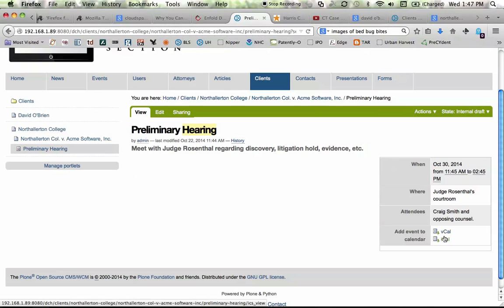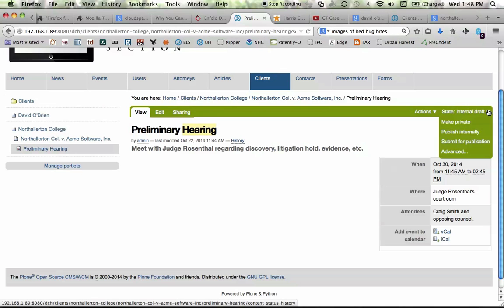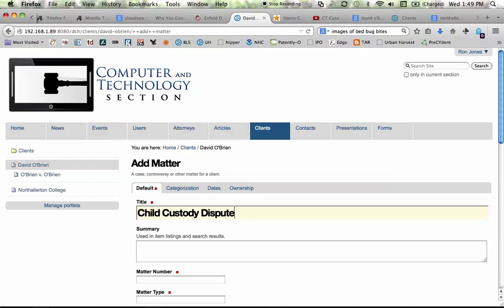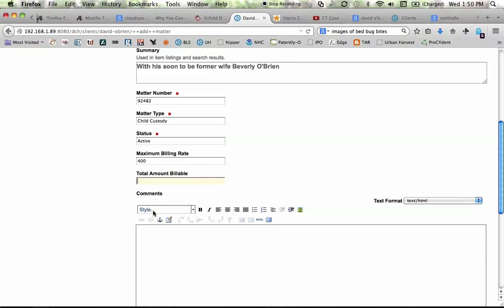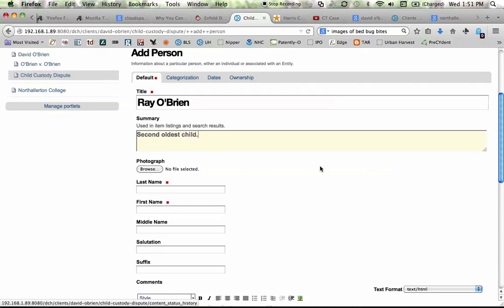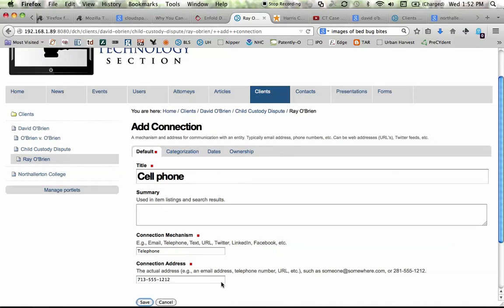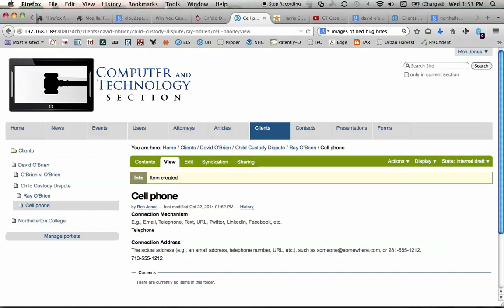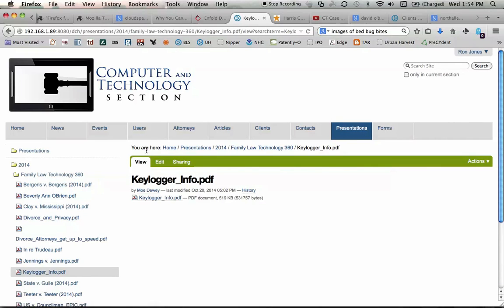CT Case Management 2 Making a Case